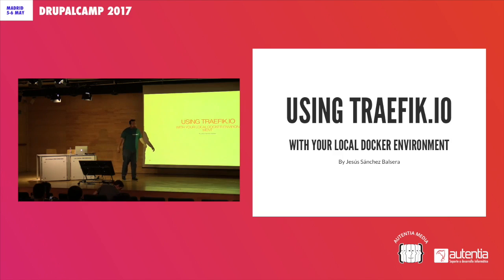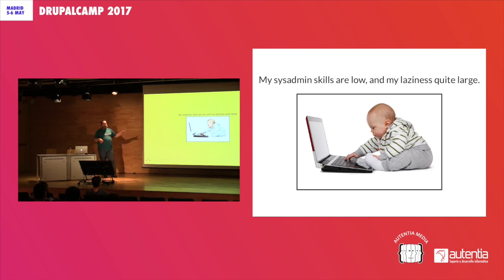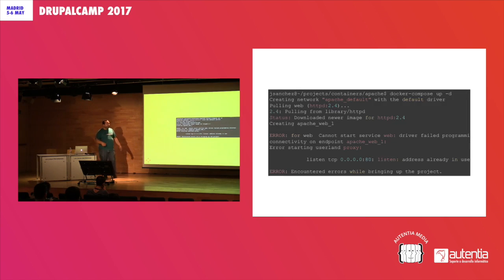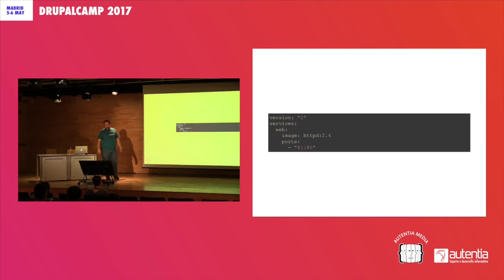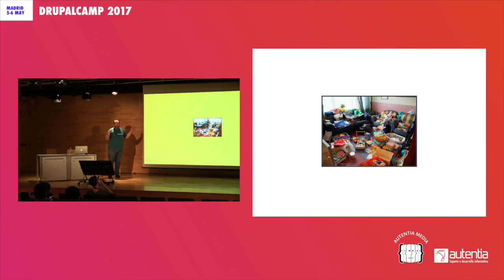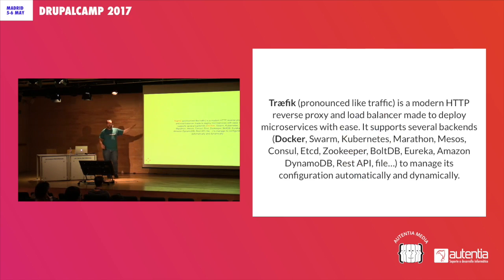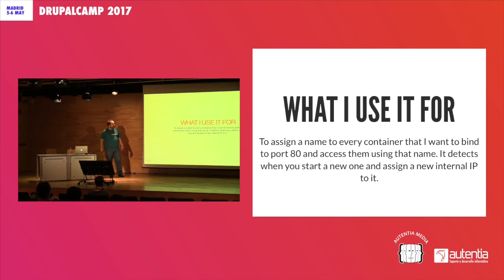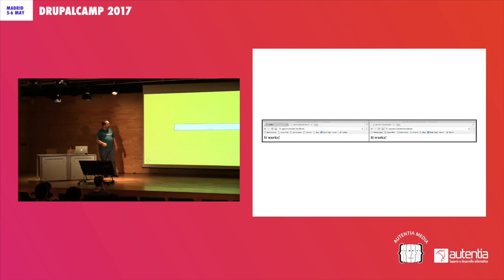Using Traefik.io with your local docker environments - Jesús Sánchez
SESSION LEVEL: Intermediate

Traefik.io is a reverse proxy and load balancer that supports several backends. In this session I will show how we have integrated it into our development workflow to help us setting up a new project really fast, without worrying about ports colliding between containers, or with our local machine services.

Descarga gratis la versión digital del libro de Roberto Canales “Conversaciones con CEOs y CIOs sobre Transformación Digital y Metodologías Ágiles ”